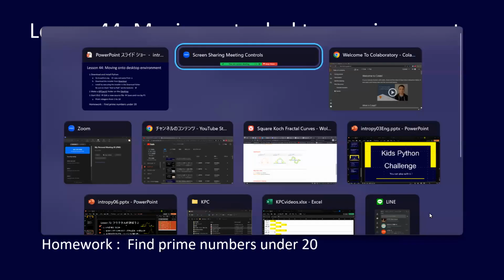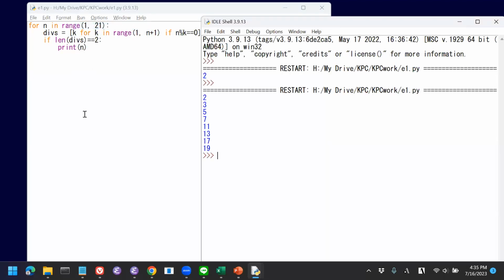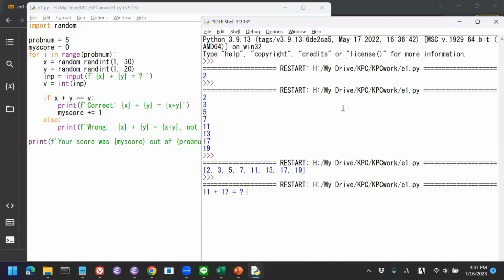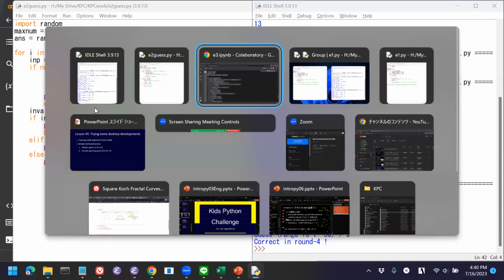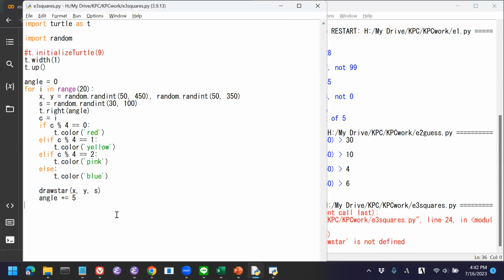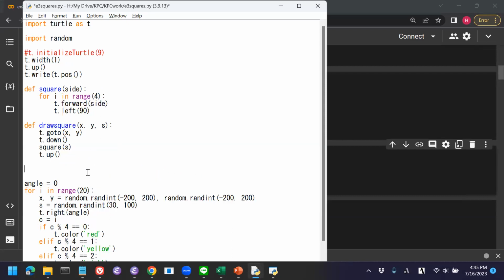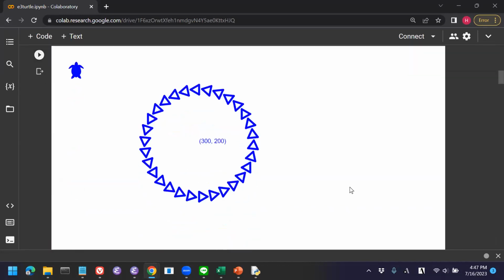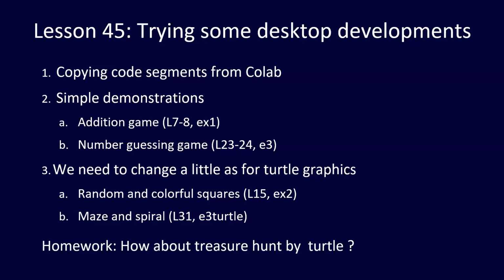Trying desktop development: Lesson 45, Kids Python Challenge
In lesson 45, we check that most of the Python code we developed on Colab are also executable on our desk top environmen.